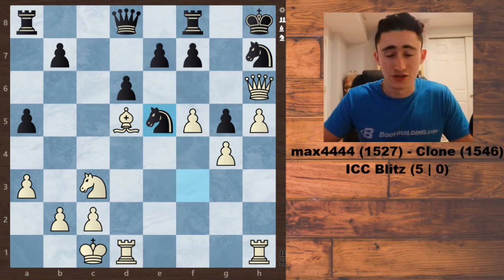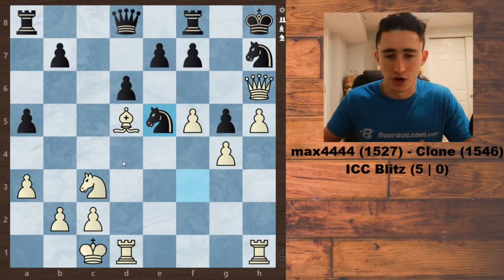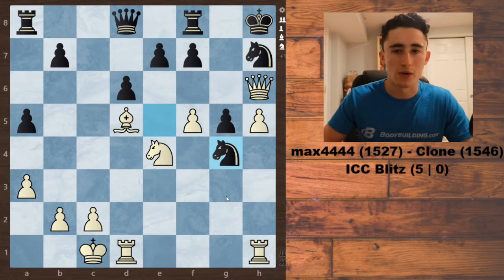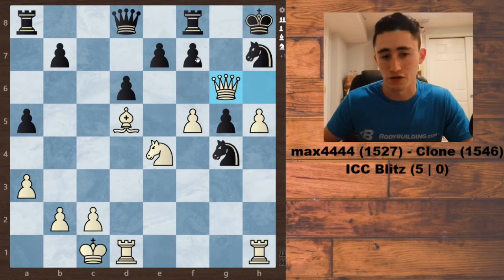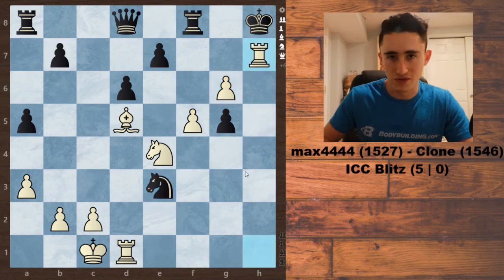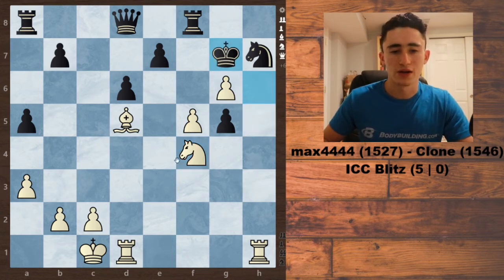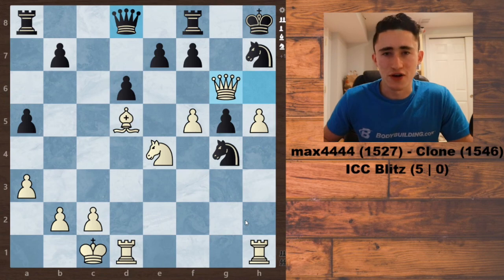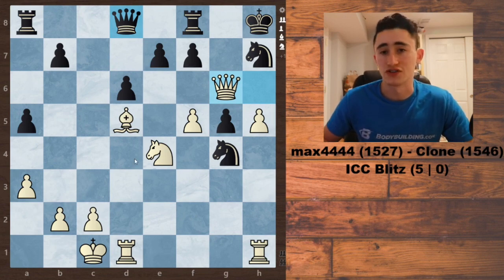A 1500 Found this Move?!?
An absolutely audacious move that I managed to find in a blitz game on ICC back in the day. See if you can find it too and enjoy the craziness that ensues!
Correction: I think I actually played this game a lot earlier than 2015 as I surpassed 1500 USCF back in 2010.